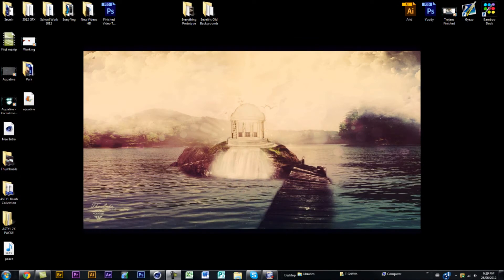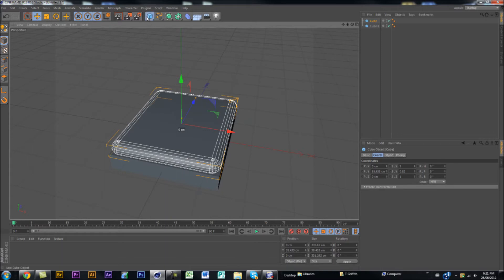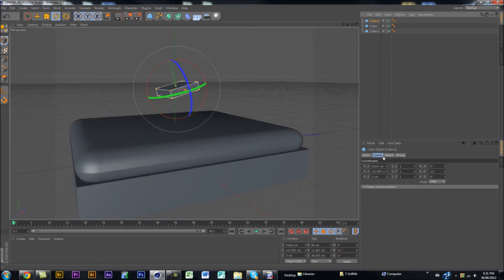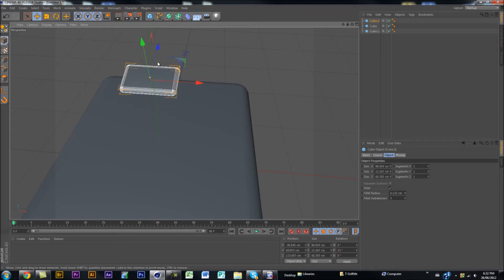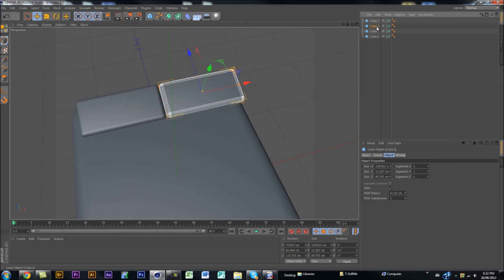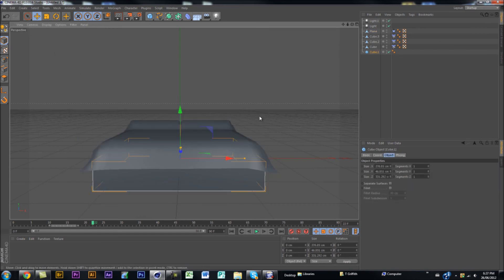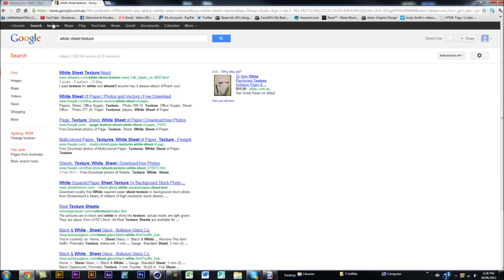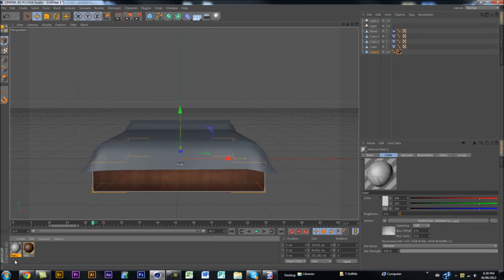Let's Start: Basic | C4D Modelling #3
Hey guys, In this tutorial I teach you how to create a bed, with a matress, silk liner and all. Hope you enjoy and I hope it helps you. Please leave some feedback so I can improve on my next tutorial, and maybe drop a personal view on what I should be teaching. Hope you enjoy.

Seveiir.

Finished Result: N/A